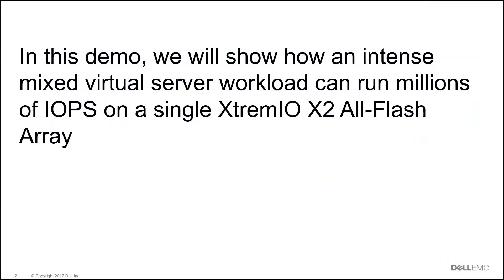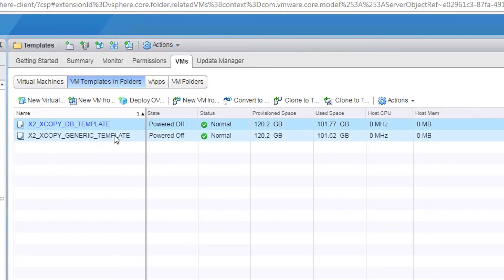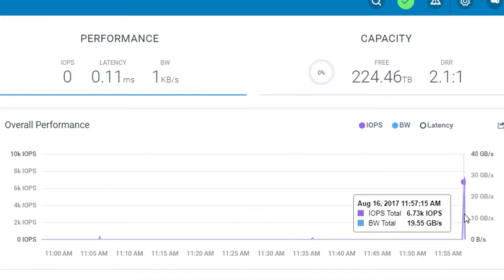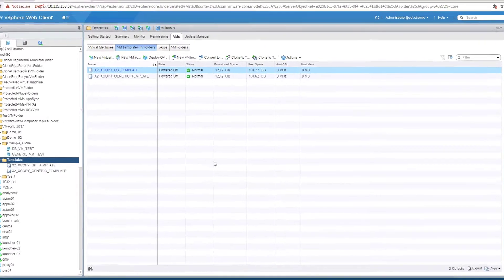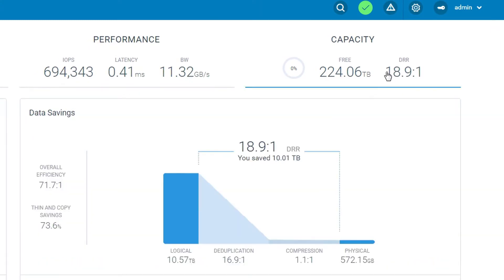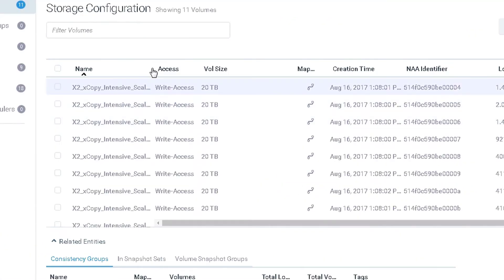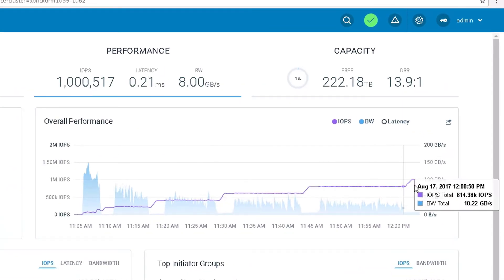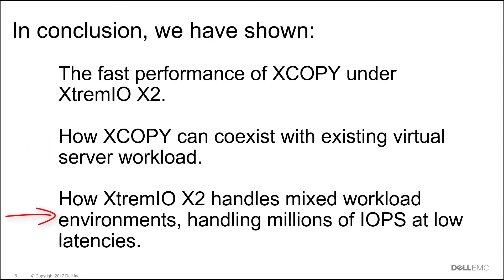XtremIO virtual workloads consolidation on X2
This demo shows how the DellEMC XtremIO X2 is the ideal platform for virtual workloads consolidation using both Scale UP and Scale OUT and sub ms latency